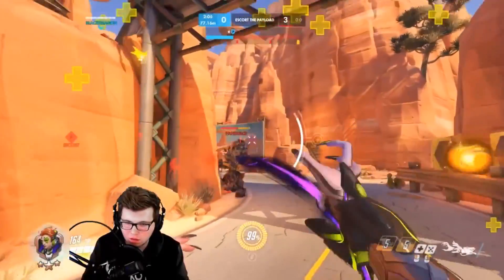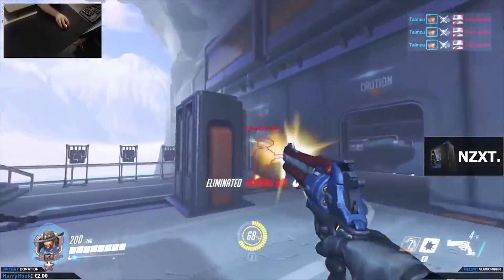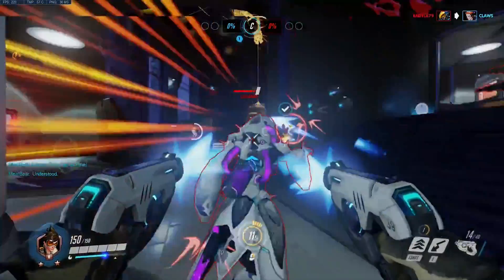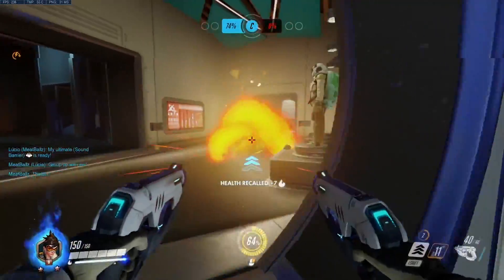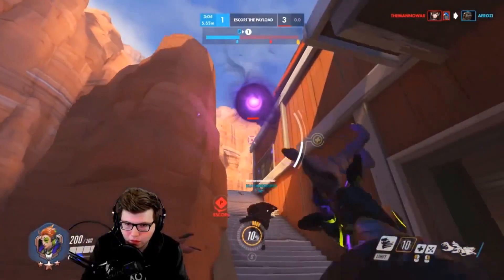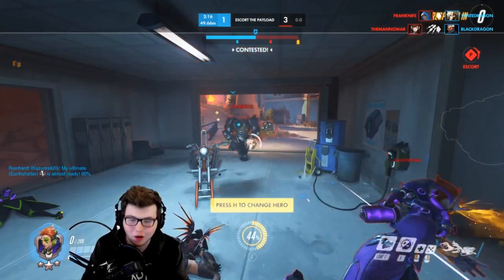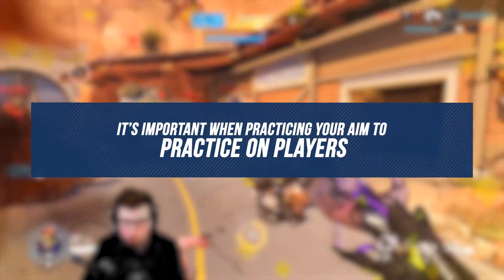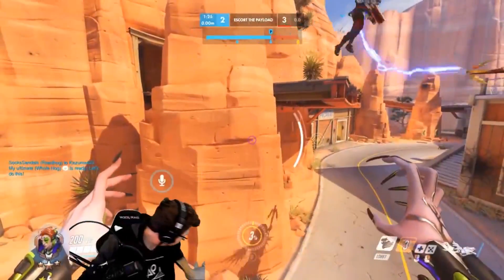EASY Aiming Tricks Grandmasters ABUSE!! - Overwatch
Overwatch: EASY Aiming Tricks Grandmasters ABUSE!

✔ Video Credits:
● Produced By: Jeremy - Gaming Curios & Christopher "Disciple" Allen
● Written By: Jeremy - Gaming Curios & Biblestudy
● Edited By: RiousX